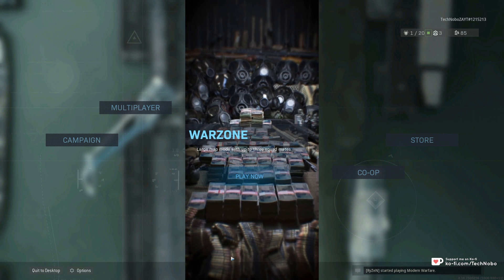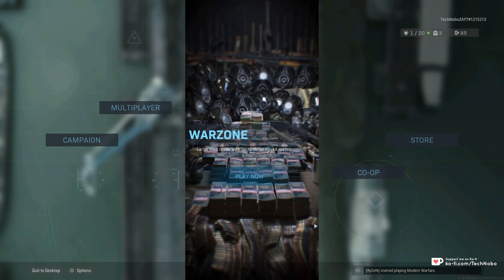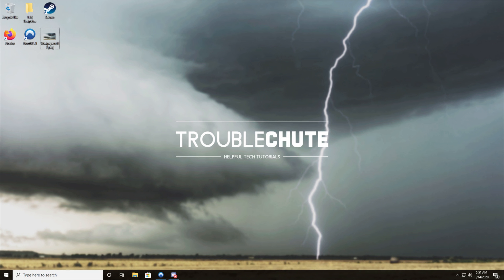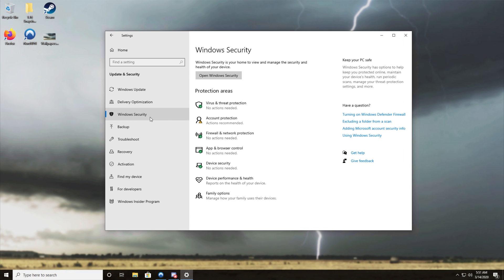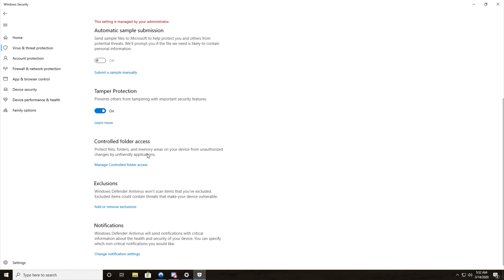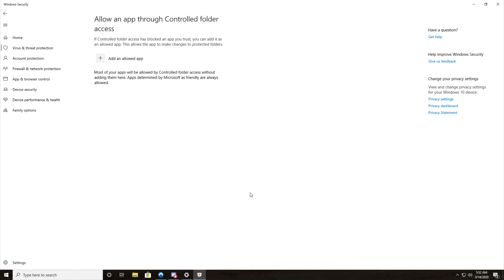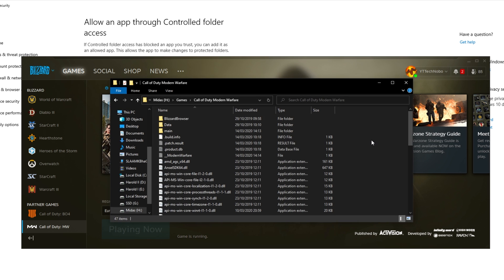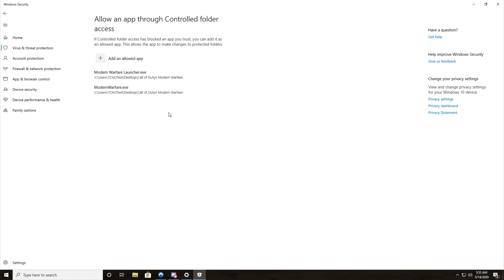Modern Warfare: Fix settings not saving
Playing the new Modern Warfare battle royale? Well, unfortunately, some people are having issues where their settings changes are not being saved between restarts.
Well, this video has the simplest solution for you.

Timestamps:
0:00 - Explanation
0:23 - The issue
1:12 - Solution (Quick fix)
2:00 - Solution (Better)